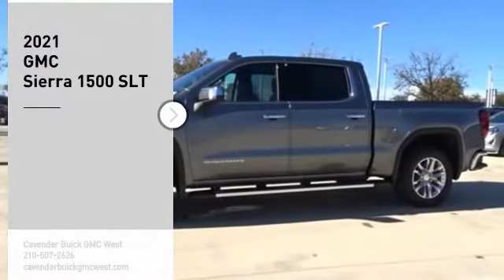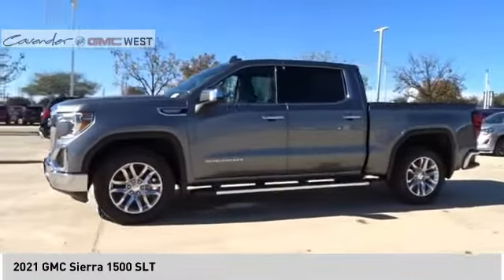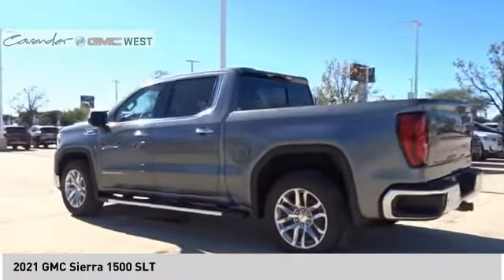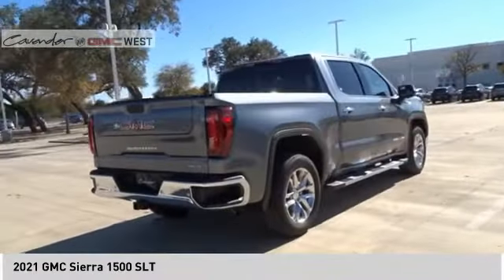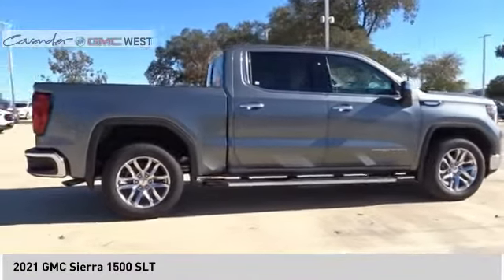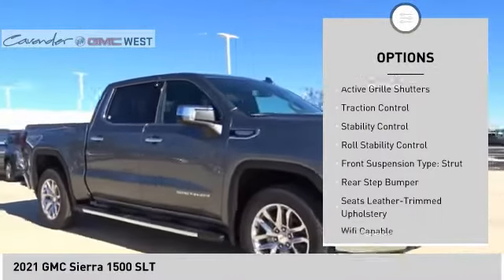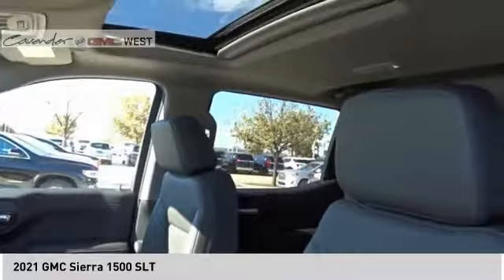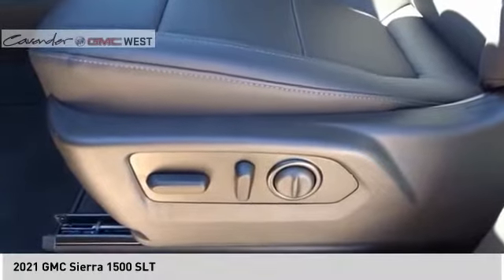2021 GMC Sierra 1500 21G09946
2021 GMC Sierra 1500 SLT

7400 W Loop 1604 N

Satin Steel Metallic 2021 GMC Sierra 1500 SLT RWD 8-Speed Automatic EcoTec3 5.3L V8 8-Speed Automatic, Jet Black Leather.  Recent Arrival!   Test drives delivered to your home or work, deals made over the phone or email, complimentary delivery of vehicles and paperwork. From the comfort of your home you can shop, get pricing, and trade value. We will deliver your vehicle and paperwork. Price does not include tax, title, license, or document fees. Price includes: $6250 - Buick & GMC Consumer Cash Program. Exp. 11/30/2020